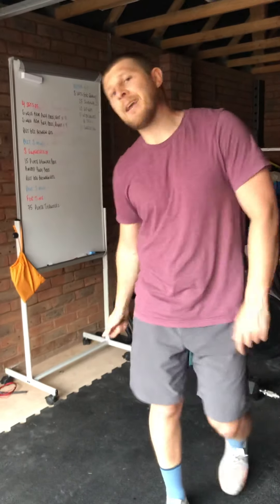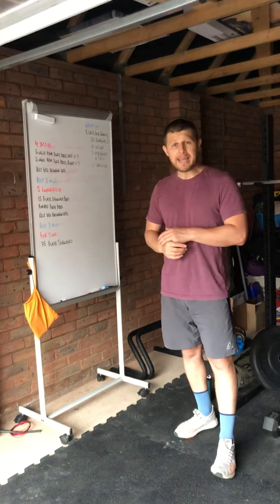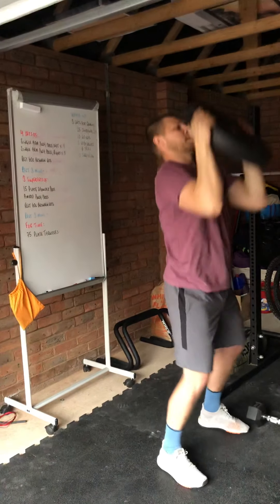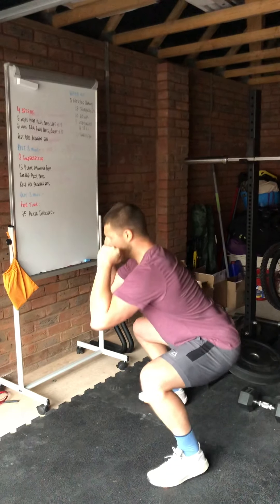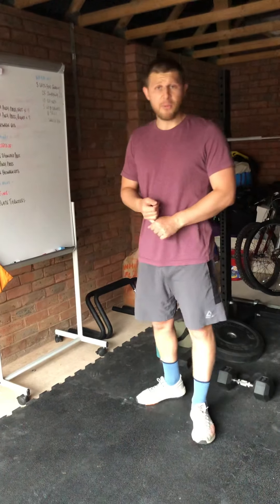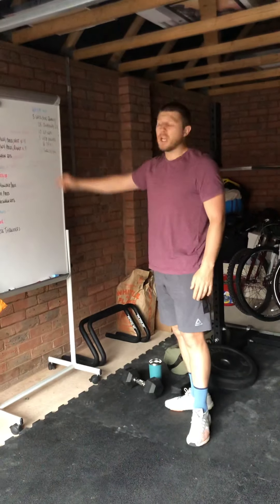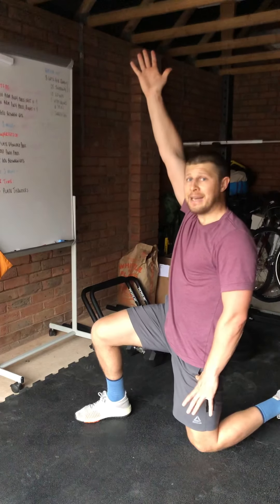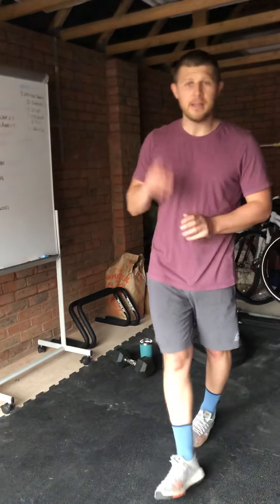At-Home Warrior Workout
Limited Equipment Option:

4 Sets:
8 Single-arm Push Press, right arm
8 Single-arm Push Press, left arm

Rest 60s between sets
Rest 3 minutes
3 Supersets:
15 Plate Shoulder Press
AMRAP Plate Push Press
Rest 3 Minutes
For Time:
75 Plate Thrusters

Scaling The Workout:

This is a strength session particular focusing on upper body pressing movements. If your Dumbbell or Kettlebell is too light for the first section, add in a tempo. Be strict on the rest time as we are looking to create a lot of stress within the muscles. Your score is the load of your Single-arm Push Presses. Put your number of Push Press repetitions with the plate and time for the Thrusters in your notes.

Warm-Up & Preparations:

3 rounds, not for time of:
25 Jumping Jacks
10 Sit-ups
5 Paused Plate Squats @ 35X1
1 Turkish Get-up, right arm
1 Turkish Get-up, left arm

Accessories & Core Work:

3 Sets:
20 Plate curls
10 Single-arm KB or DB row, each arm

Optional Conditioning:

800m Run AFAP.